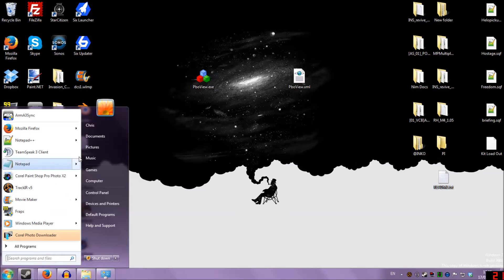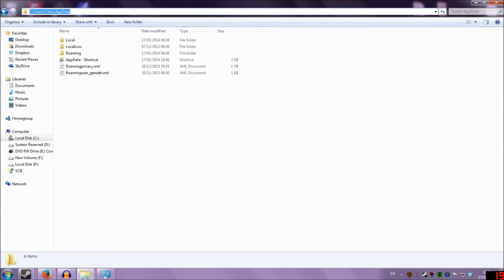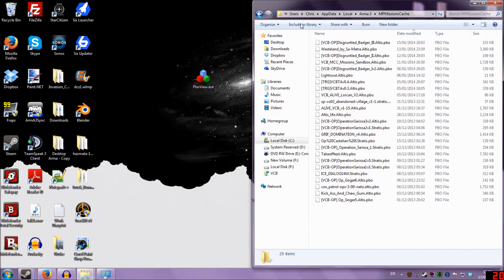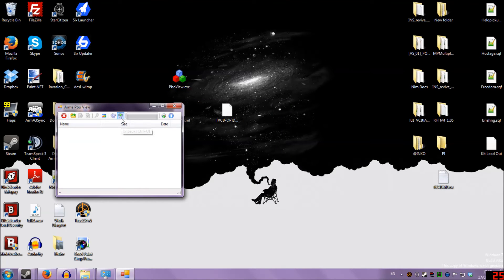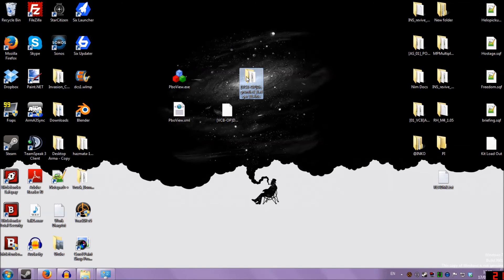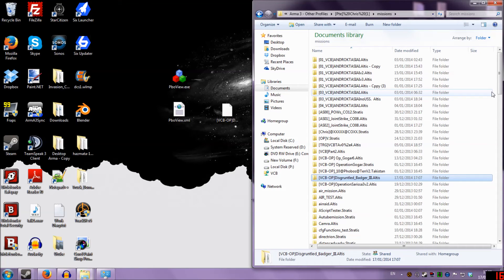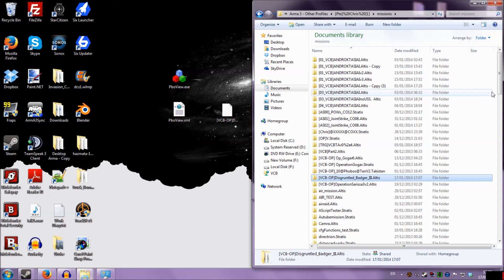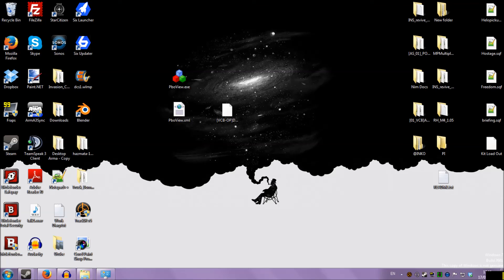Arma - Getting MP Missions you have joined into the ArmA Editor (De PBO ing) (QT)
C:\Users\YourWindowsUserName\AppData
PBO Manger (Works on Bis Campaign)

Once de-pbo'd place folder.mapname in your equivalent of this location C:\Users\YourWindowsUserName\Documents\Arma 3 - Other Profiles\YourArma3ProfileName\missions

Getting PBOs of missions you have joined! Probably the most useful tool you can have if you've just started messing around with the mission editor, a lot of the how? and why? of mission making can be answered by looking at other peoples missions. Get any PBO into the Editor.